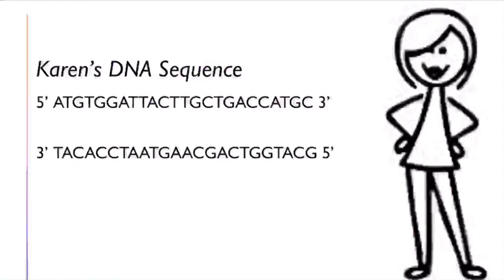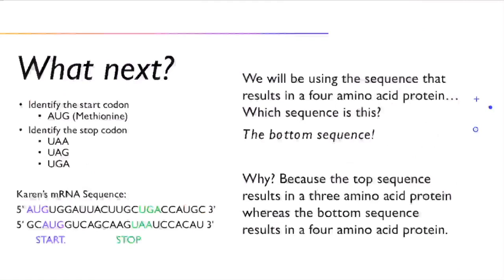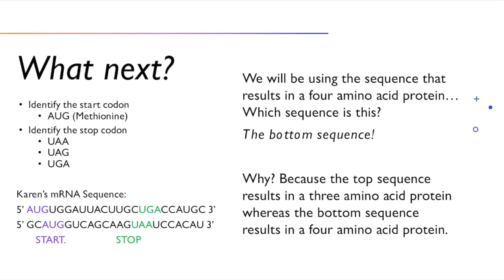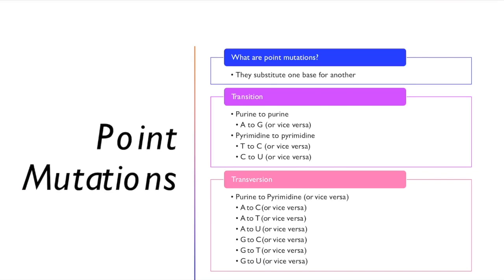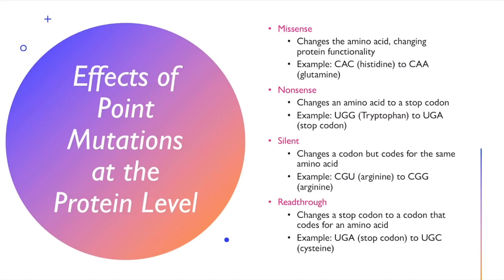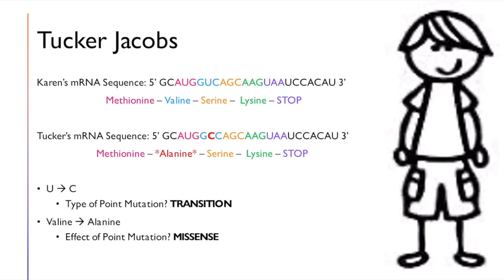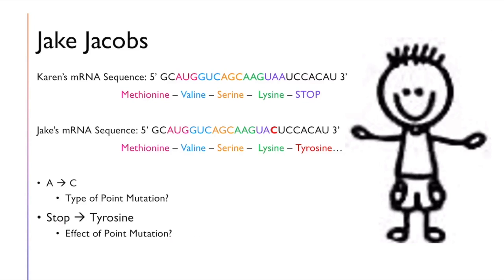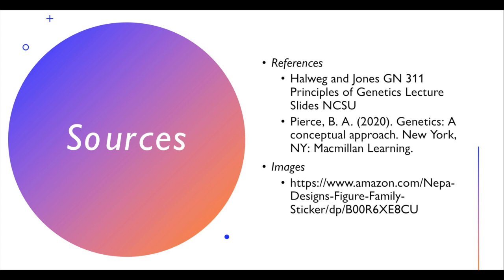GN 311 Mini Video #5: Point Mutations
Wild Type mRNA Sequence: 5’ GCAUGGUCAGCAAGUAAUCCACAU 3’
Missense: 5’ GCAUGGCCAGCAAGUAAUCCACAU 3’
Silent: 5’ GCAUGGUUAGCAAGUAAUCCACAU 3’
Readthrough: 5’ GCAUGGUCAGCAAGUACUCCACAU 3’
Nonsense: 5’ GCAUGGUCAGCUAGUAAUCCACAU 3’

References:
*Pierce, B. A. (2020). Genetics: A conceptual approach. New York, NY: Macmillan Learning.